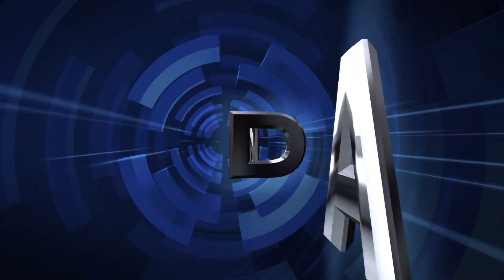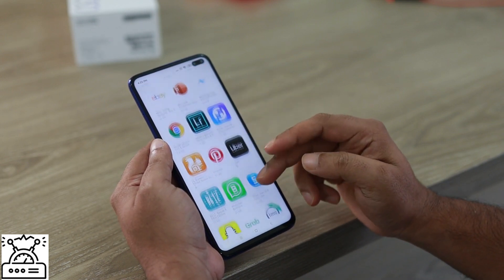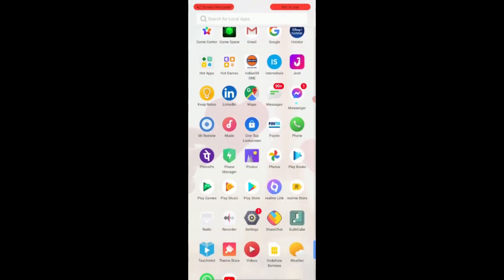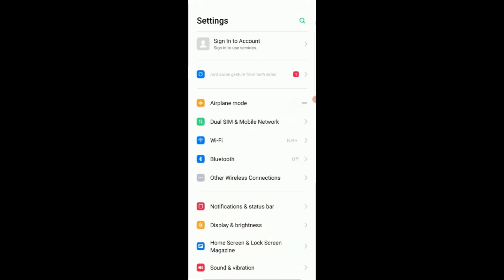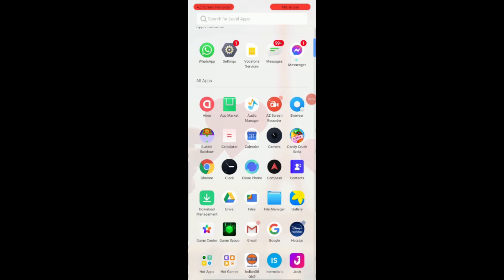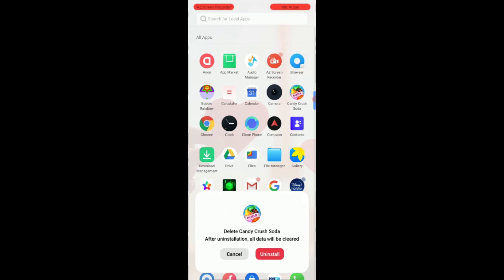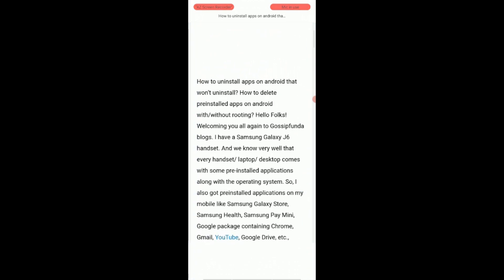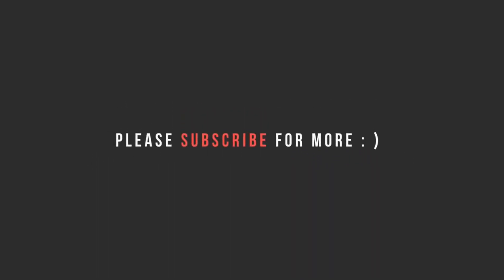How to uninstall apps on android that won't uninstall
This video is from Gossipfunda describing how to uninstall apps on android?

How to uninstall apps on android that won't uninstall - Delete Preinstalled
How to uninstall apps on android that won't uninstall? How to delete preinstalled apps on android with/without rooting? Special Note:

1. Link to the short in question
2. Link to your YouTube channel (for ownership verification)